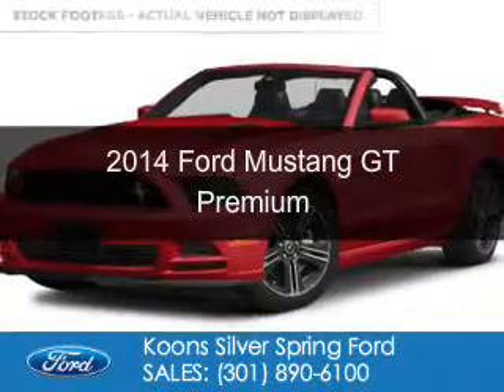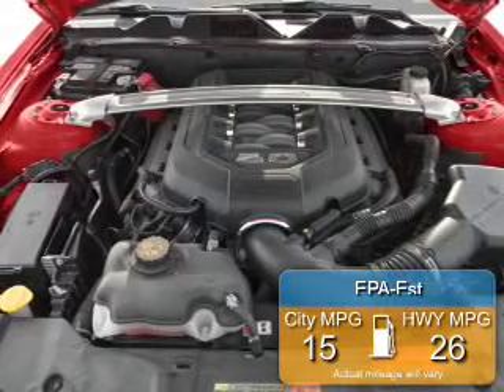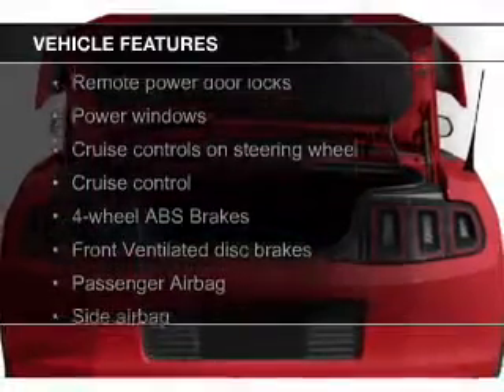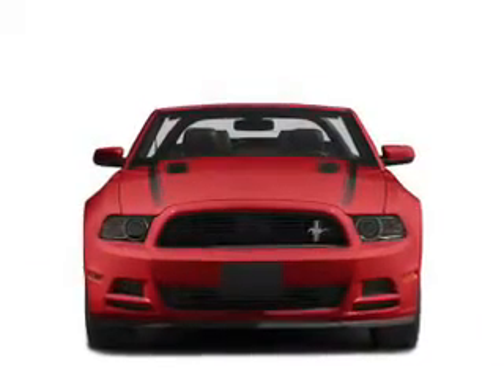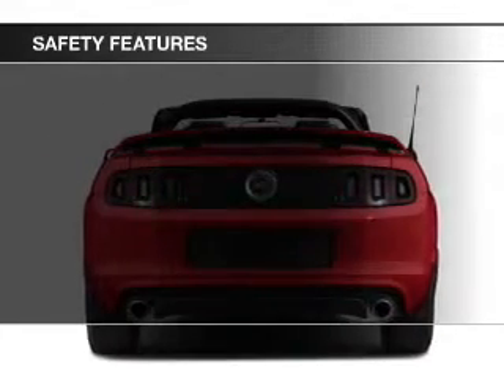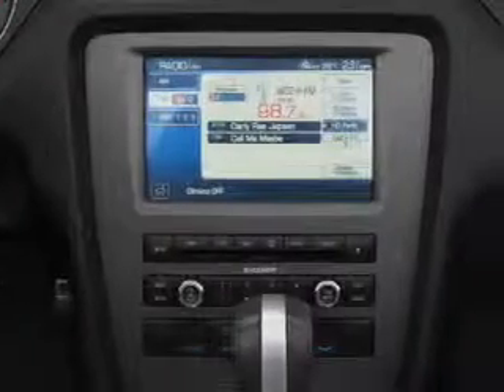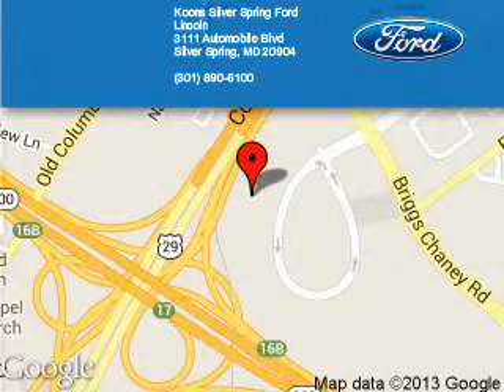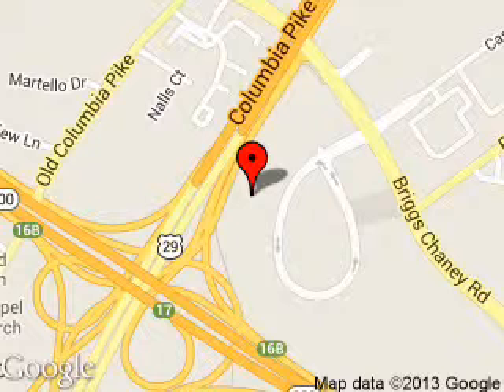2014 Ford Mustang - Silver Spring MD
Phone:
Year: 2014
Make: Ford
Model: Mustang
Trim: GT Premium
Engine: 5.0 liter 8 cylinder 32 valve
Transmission:
Color: Ruby Red Tinted
Mileage: 0
Address:
3111 Automobile Blvd.